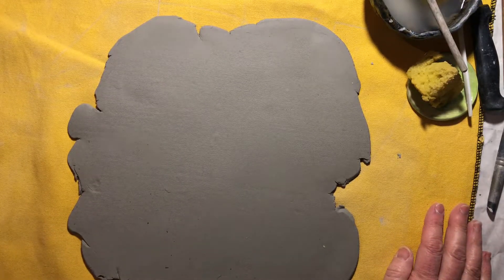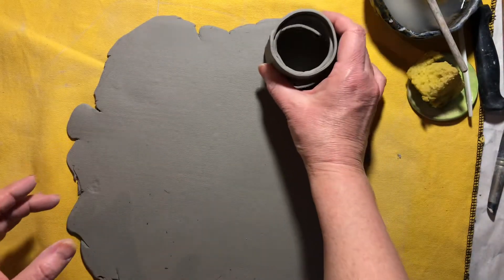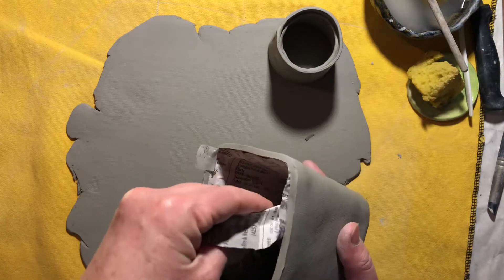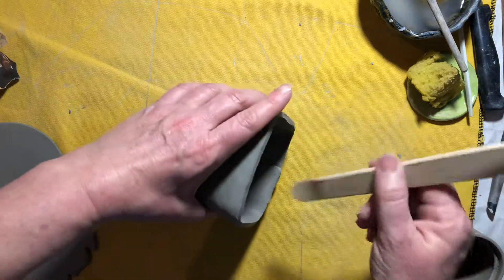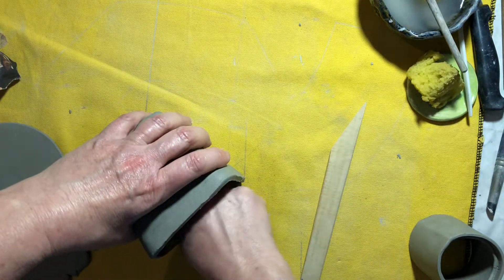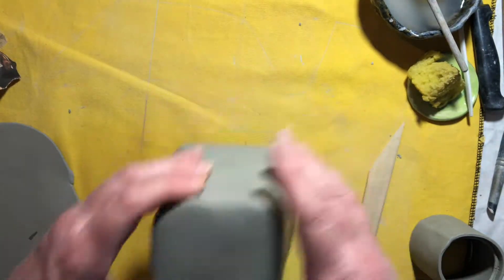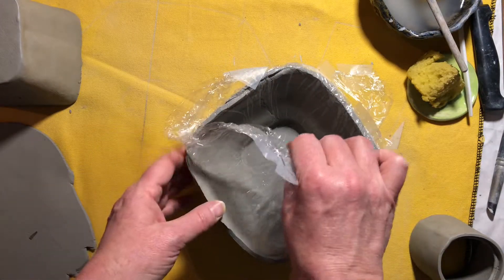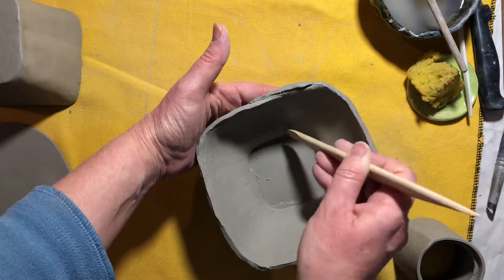Using Forms 6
Removing the form and sleeve from the clay and adding the base.